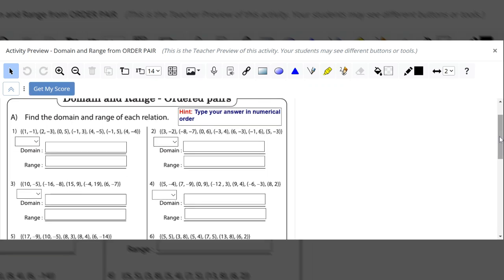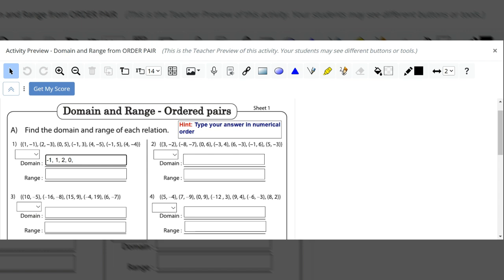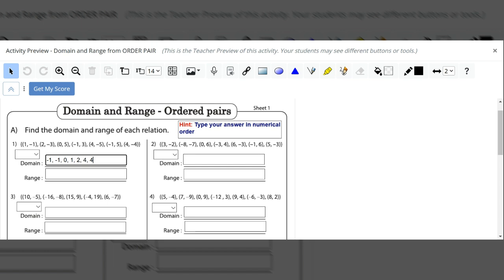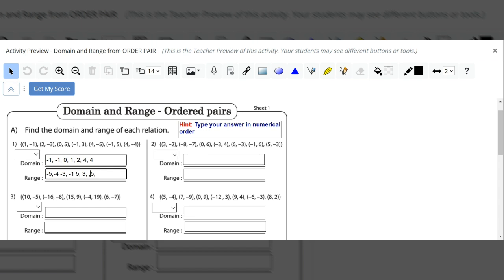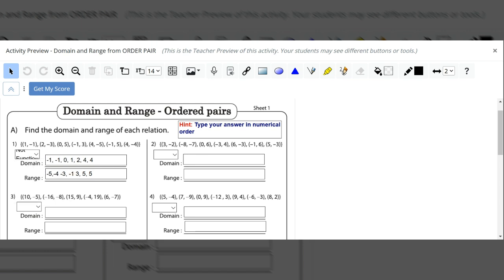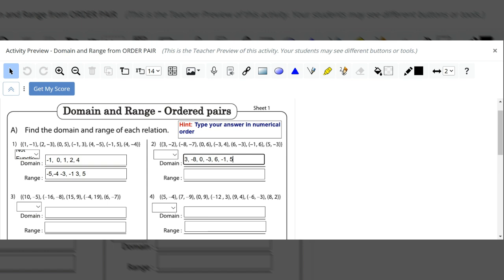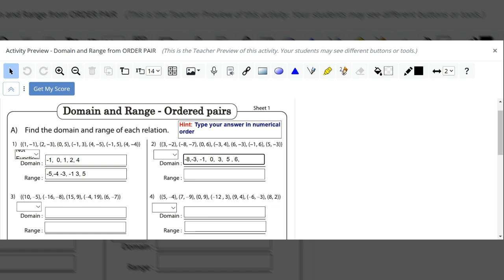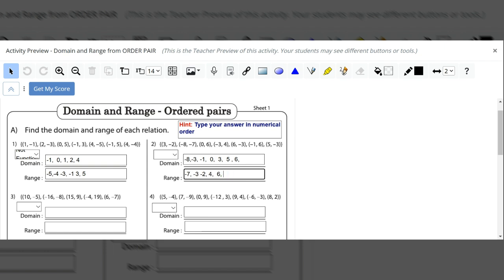Understand Domain & Range 🎯 Using Sets of Data | STAAR Review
Domain and range don’t have to be confusing—especially on the STAAR exam! 📊✨
In this review video, we break down how to find the domain and range using sets of data in a clear, simple, and test‑ready way.
✅ In this STAAR review, you’ll learn how to:

🔍 Identify the domain from a given data set (all input values)
📈 Identify the range from a data set (all output values)
📊 Read and organize data correctly to avoid mistakes
🎯 Handle STAAR‑style questions with confidence
🚫 Avoid common errors students make with data sets

Perfect for Algebra 1 students, STAAR test prep, and last‑minute review, this video helps turn data tables into easy points on test day ✅
🚀 Read the data. Find the values. Get the points!